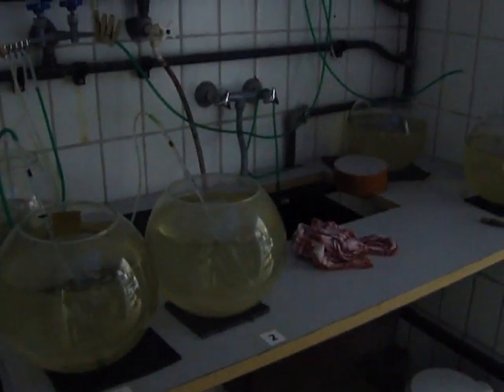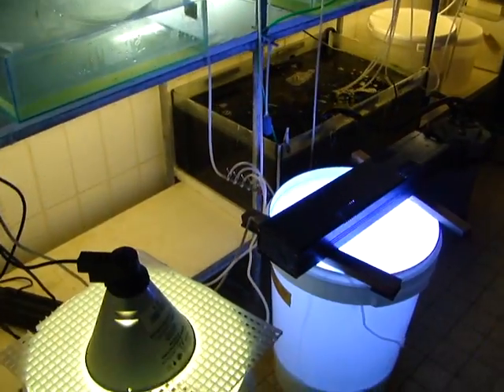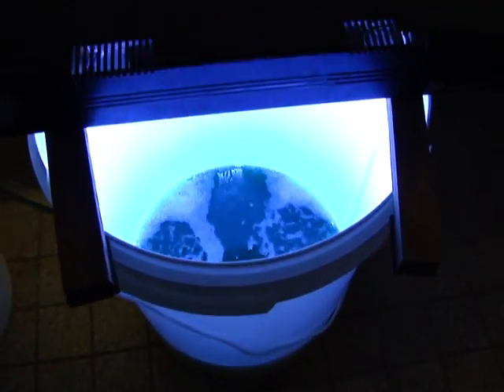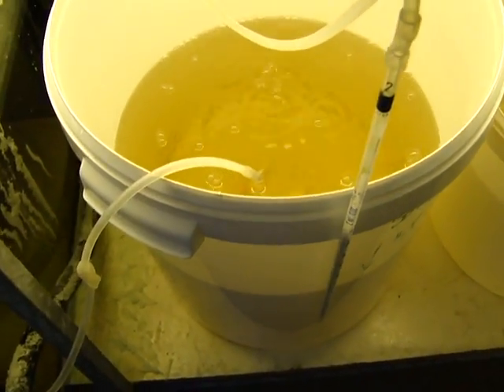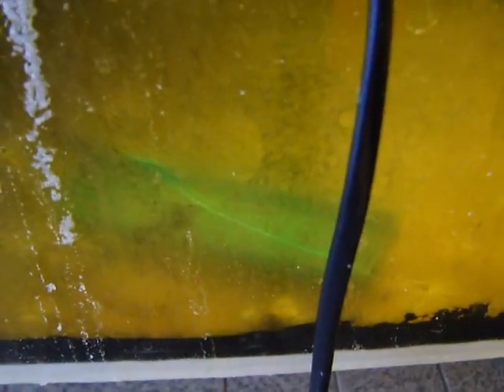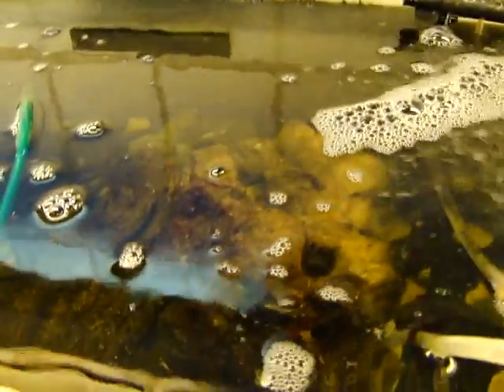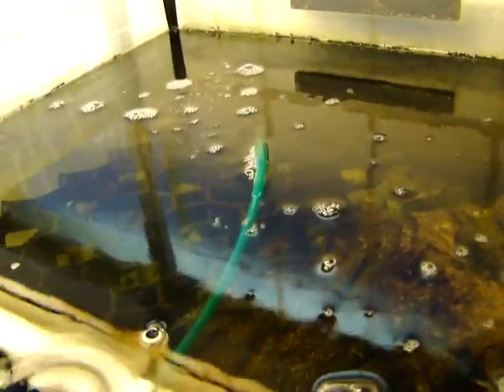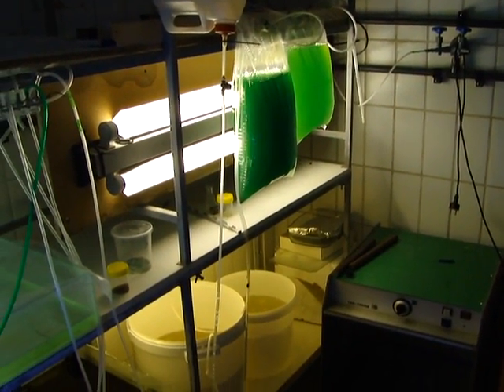Live food culture, Brachionus, Algae, Copepods, Moina (i) spp.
I hope your comments, click on the bottom "I Like", and add the video to your favourites. Thanks.